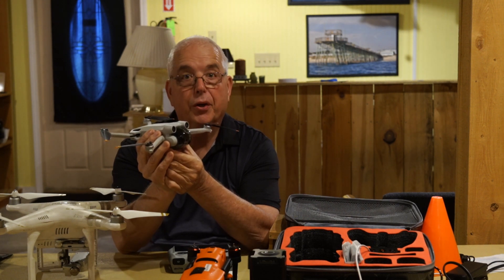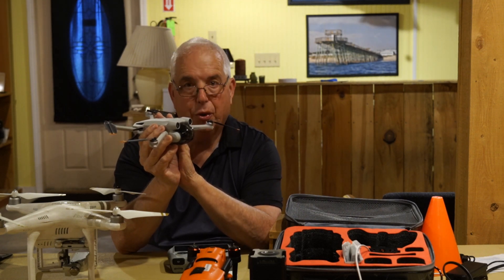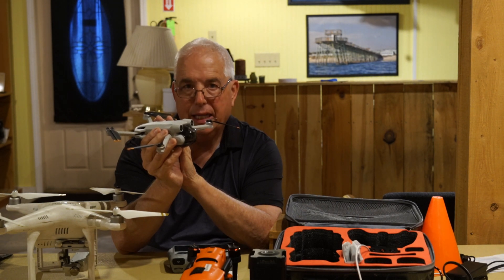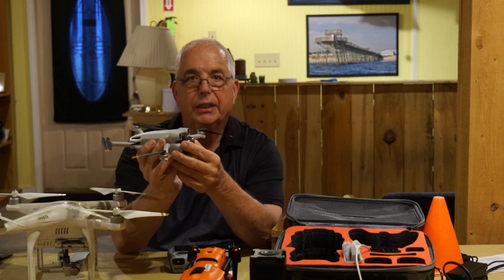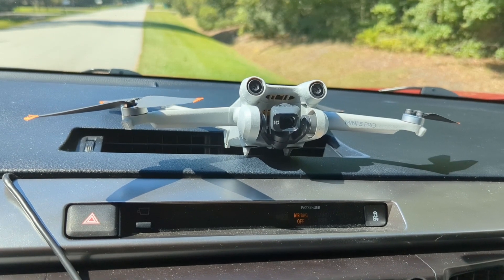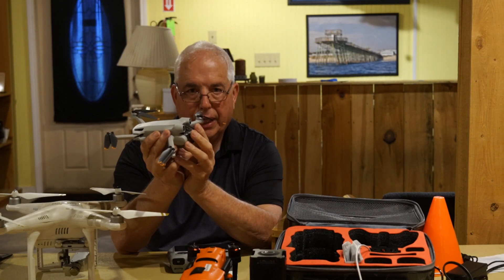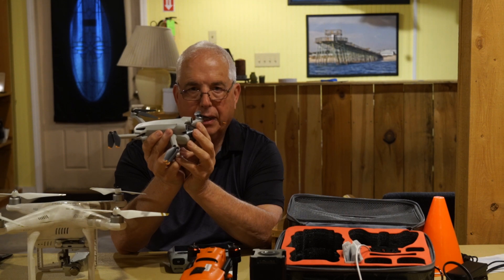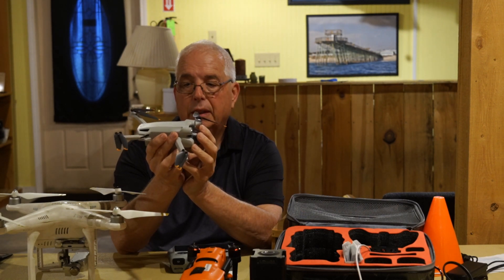Keep Cool - DJI Mini 3 Pro firmware update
You need to prevent overheating when updating the firmware on a
DJI Mini 3 Pro Drone, Since
 the drone must be on and the props are not running to cool device it get VERY HOT!!!